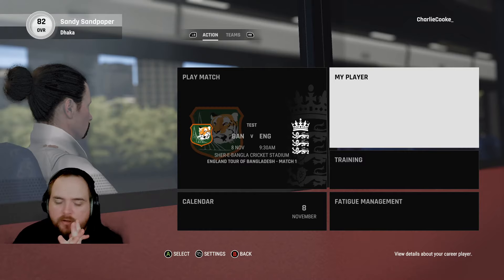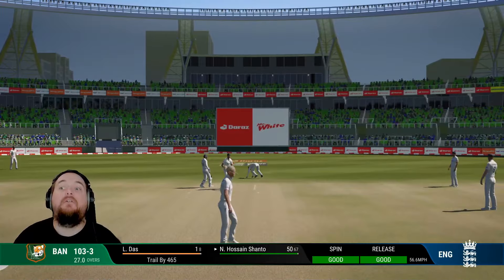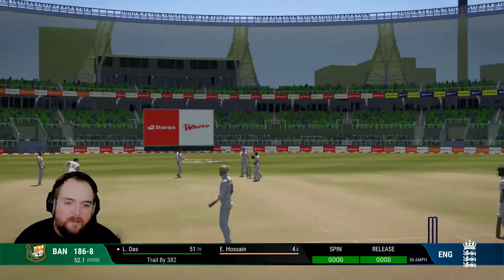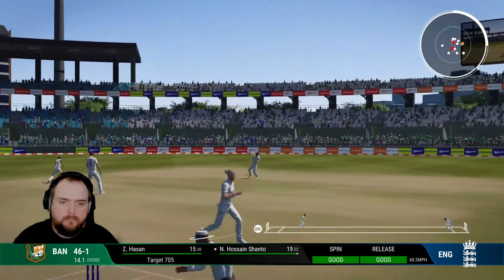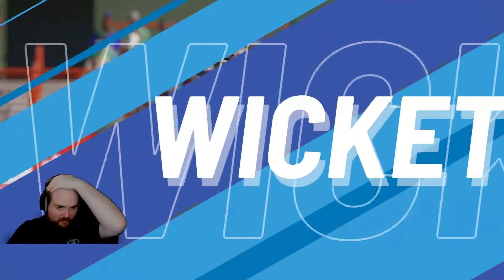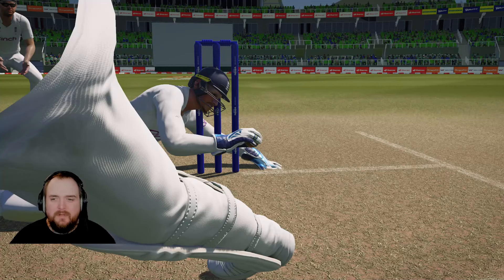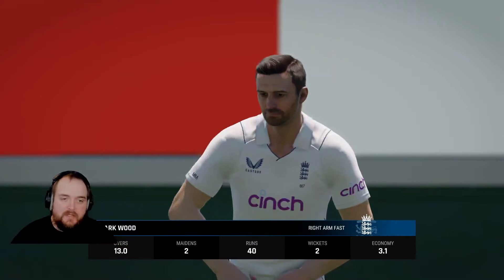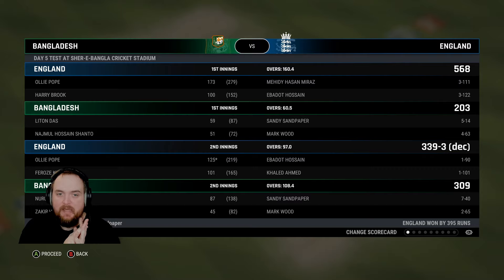SANDY IS BACK PLAYING TEST CRICKET FOR ENGLAND! (CRICKET 24 CAREER MODE #116)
Hey Guys this is the 116th episode of my cricket 24 career mode, I hope you enjoy!